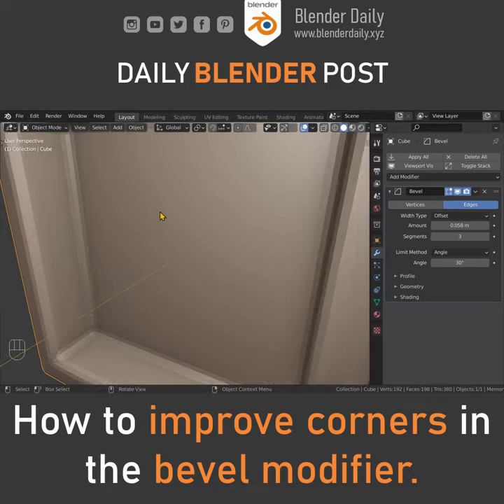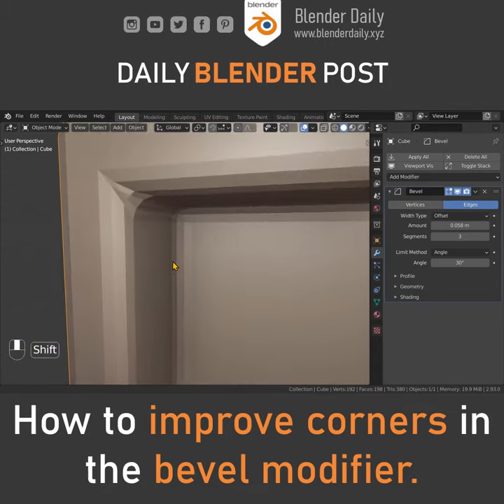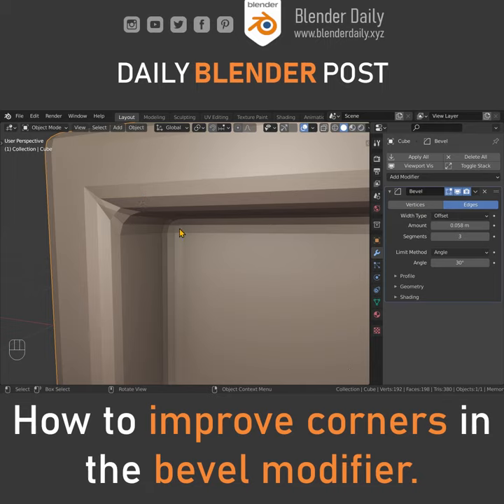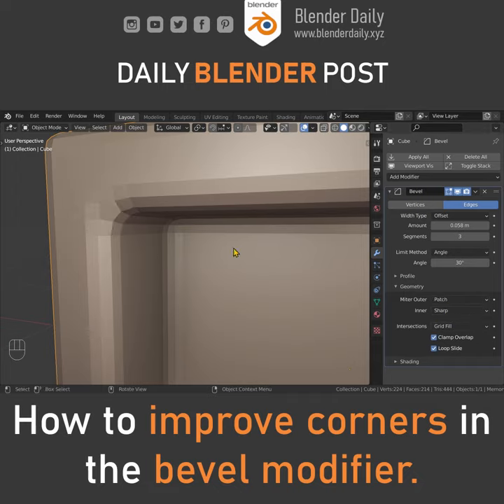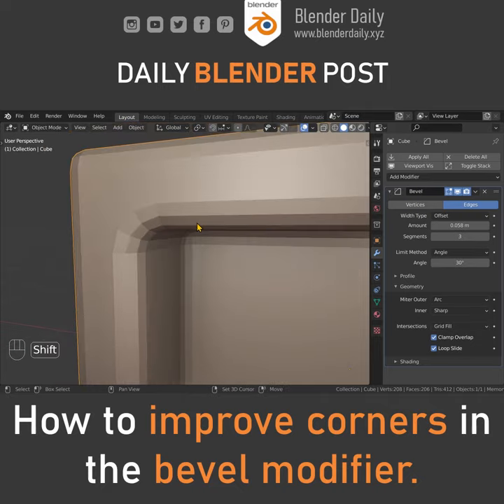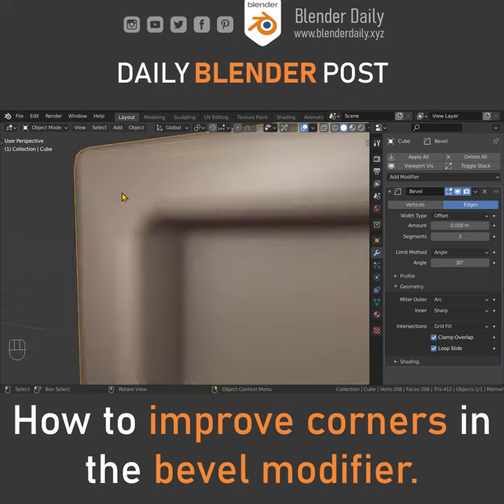Improve Bevel Corners in Blender